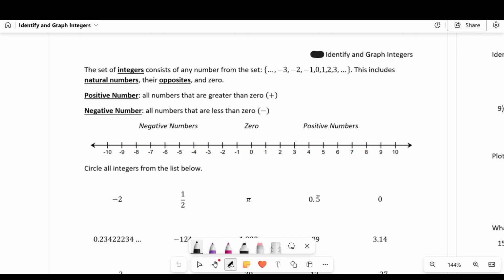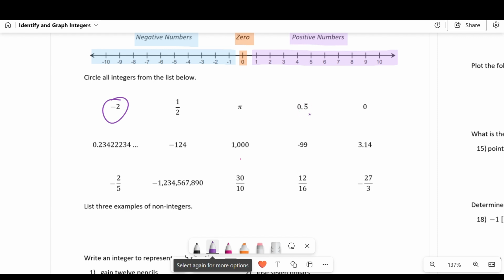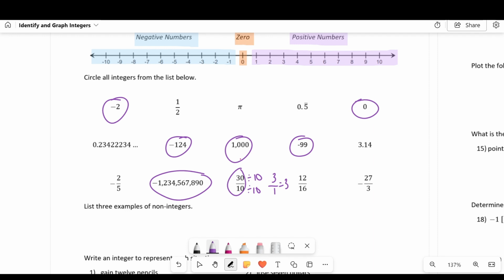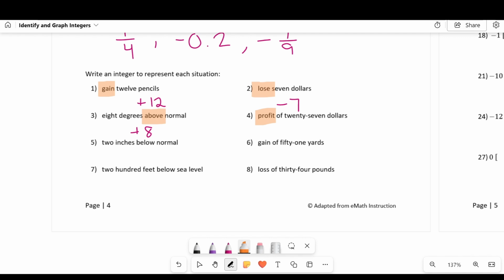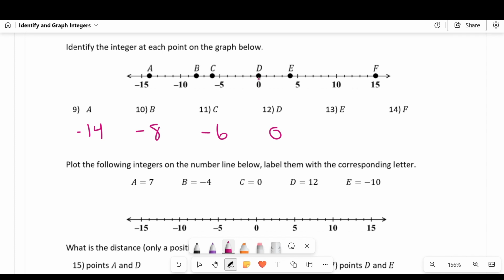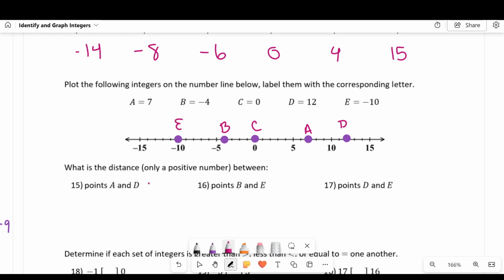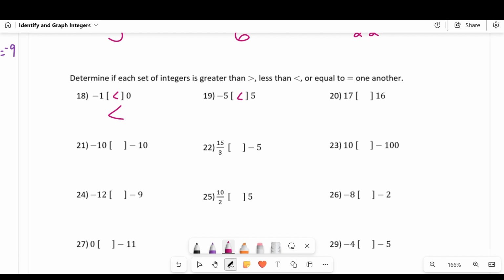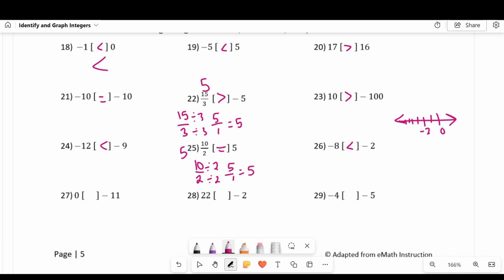1-1 Identify and Graph Integers - Math 7 Adv.